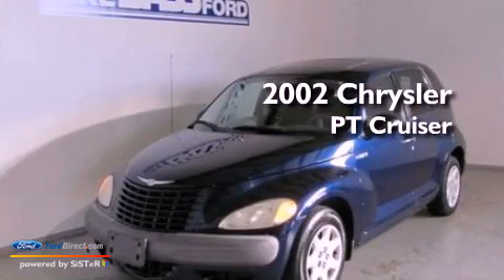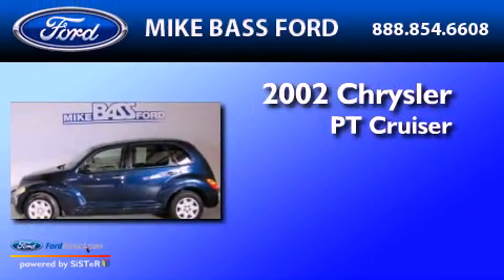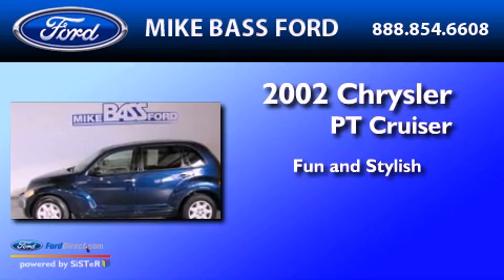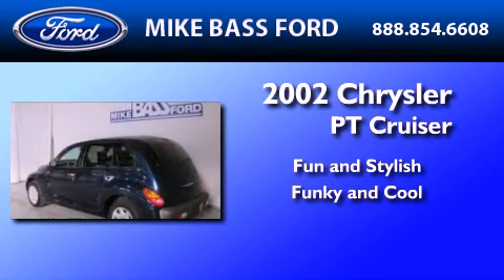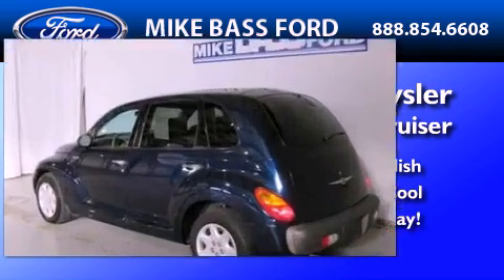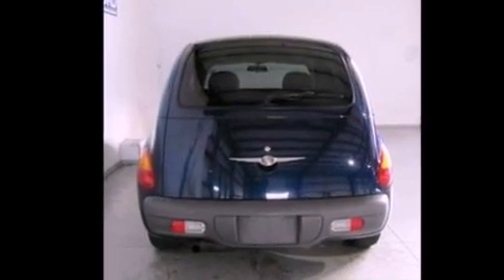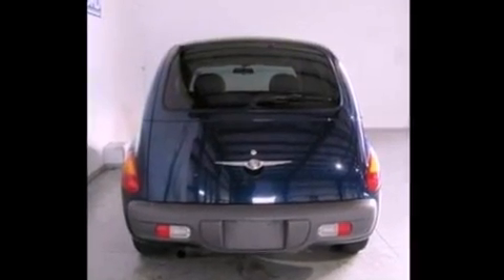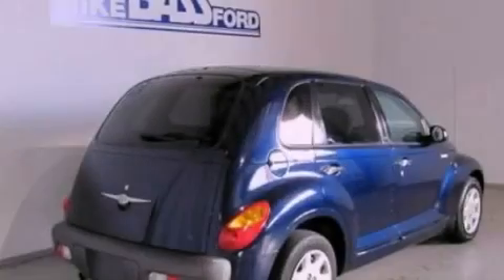2002 CHRYSLER PT CRUISER OH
Year : 2002

 Make : CHRYSLER

 Model : PT CRUISER

 Engine : 2.4L I4 16V MPFI DOHC

 Trans . : NOT SPECIFIED

 Exterior : BLUE

 Miles : 85,231

 Interior : LIGHT PEWTER METALLIC

 5050 Detroit Road

  , OH 44035

 Used 2002 CHRYSLER PT CRUISER  OH